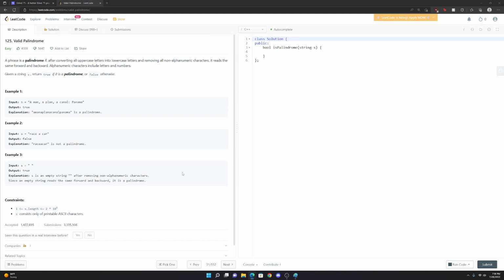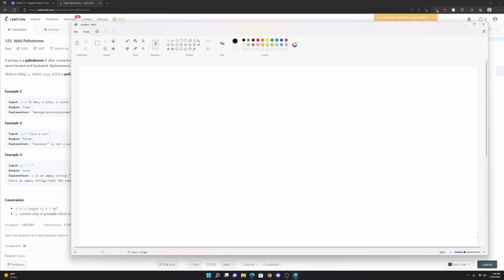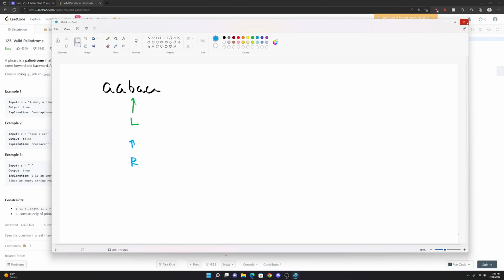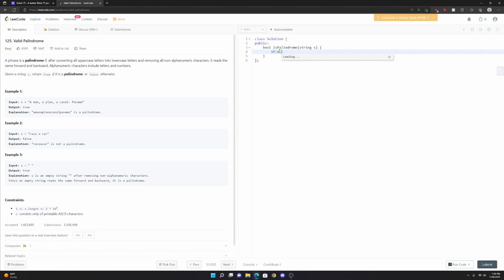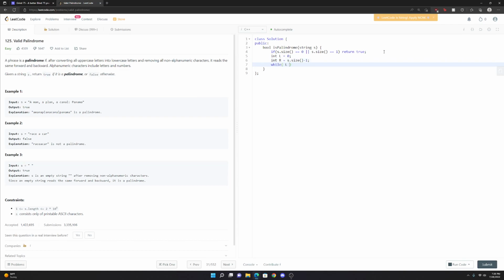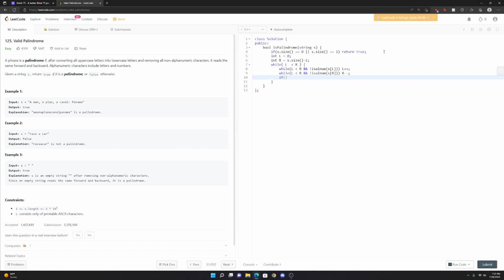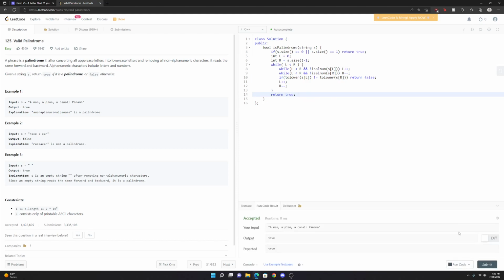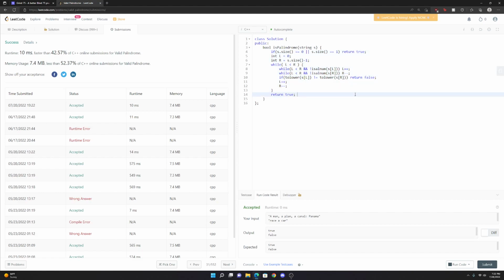LeetCode 125 - Valid Palindrome - C++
This video is an explanation of an optimal O(n) run-time solution for LeetCode problem 125 - Valid Palindrome